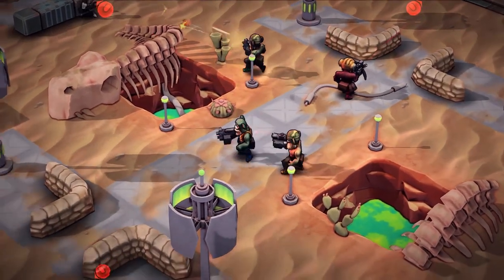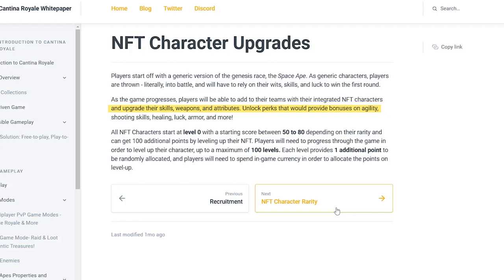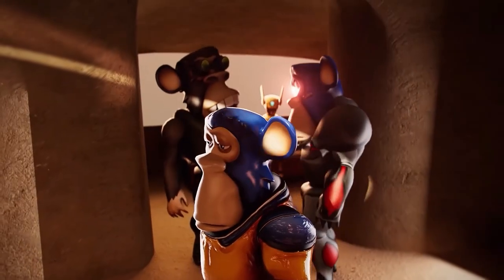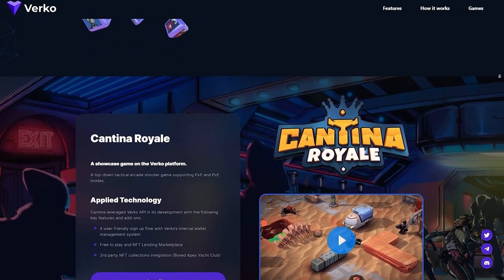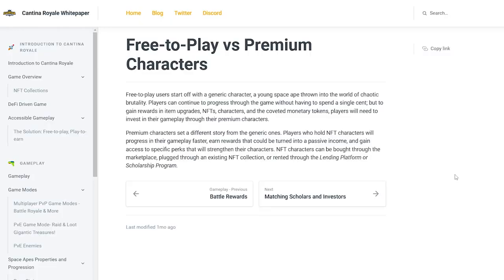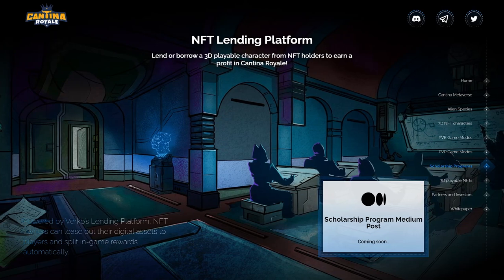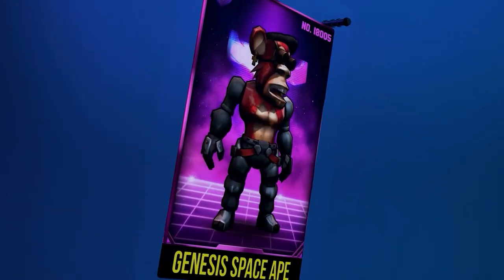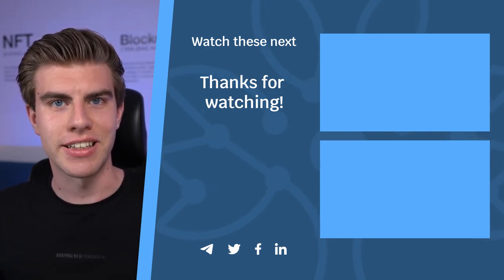Cantina Royale: everything you need to know | Maiar Launchpad | Istari Vision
The next 50x on the Maiar Launchpad? Here are the details!

Follow Istari Vision!

Cantina Royale is a top-down tactical arcade shooter game featuring both single-player and intense online multiplayer battles. Cantina Royale is on a mission to deliver a unique gaming experience with distinct game assets, dynamic gameplay, and opportunities to earn through entering the world of galactic battles.

Are you interested in learning more about the potential of the Elrond blockchain? Then make sure to visit the Istari Vision Academy

Istari Vision is your service provider for projects on the Elrond blockchain and secure EGLD staking.